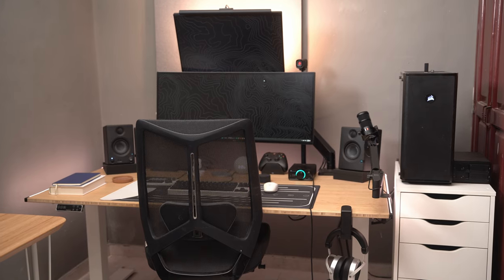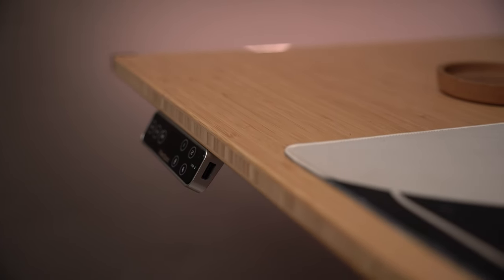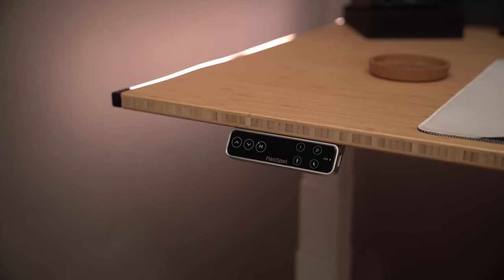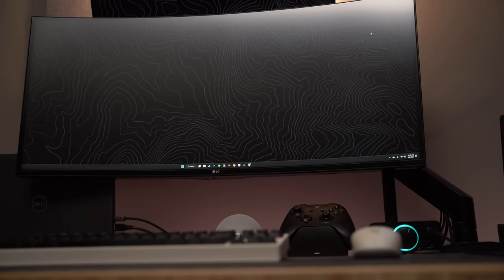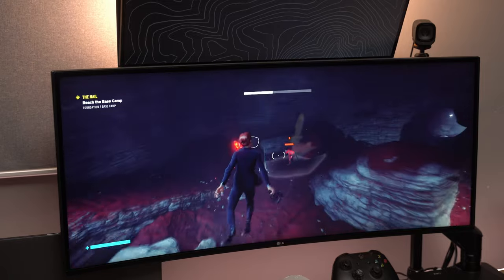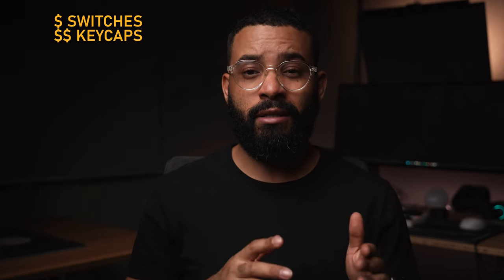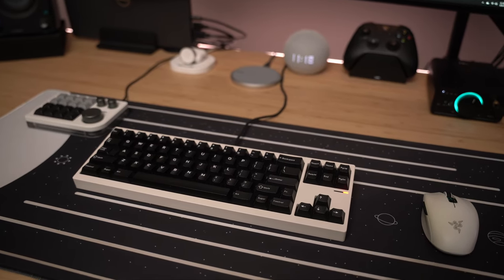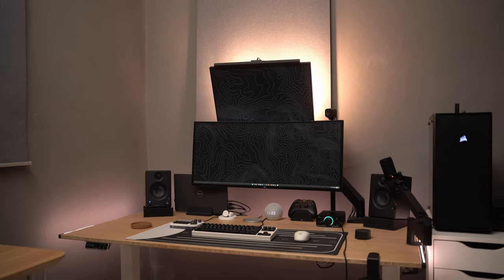Expensive Desk Setup Upgrades WORTH the Money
Some upgrades can be cheap and easy to do. Others can cost quite a bit more but will go a long way in making the best out of your desk setup!

Ultrawide Monitor
Secondary Monitor (newer model)
Desktop arm for ultrawide monitor
Tall arm for secondary monitor
Flexible accessory arm
Monitor lightbar
RGB lightbars
Mic arm
Studio Monitors
Razer Controller Charging Stand
Apple Watch & AirPods 2 in 1 charger

✅MY PC BUILD:
Motherboard (newer better model)
GPU (newer similarly priced model)
Case (much better model and value)

Camera - Sony A7III
All-around lens
Key light - Amaran 100d S